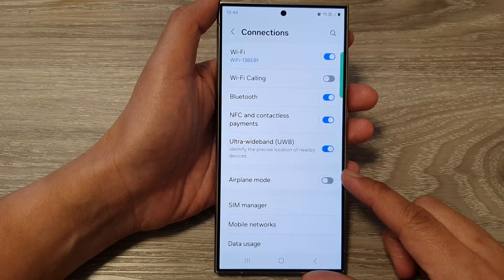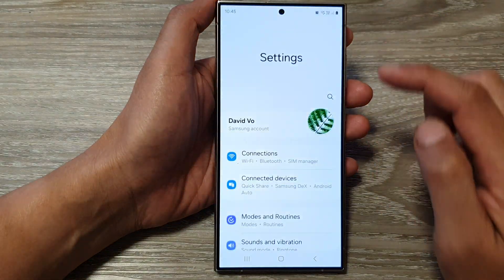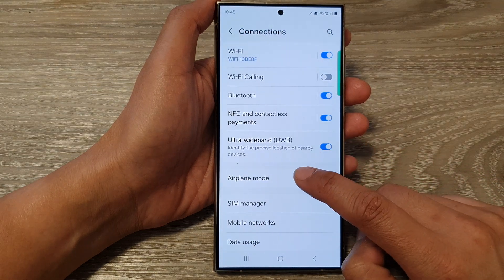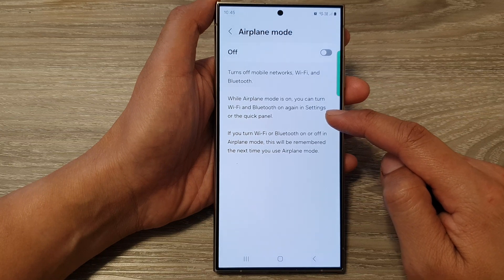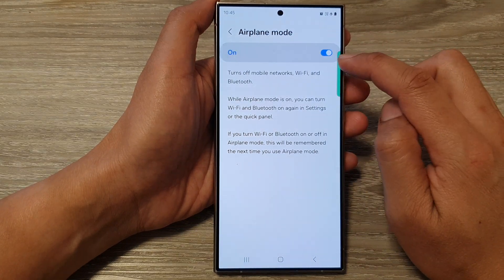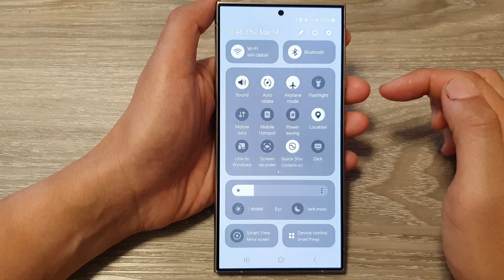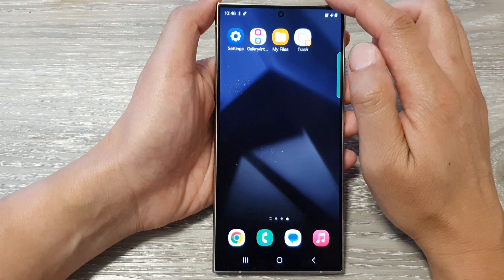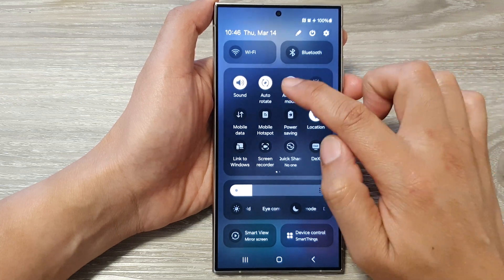Galaxy S24/S24+/Ultra: How to Turn On/Off Airplane Mode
In today's tutorial, we'll walk you through the steps to turn on or off Airplane Mode on your Samsung Galaxy S24, S24+, or Ultra. Whether you're boarding a flight or need to disconnect from wireless networks temporarily, Airplane Mode is a handy feature. Join us as we provide easy-to-follow instructions tailored to these advanced Galaxy devices.